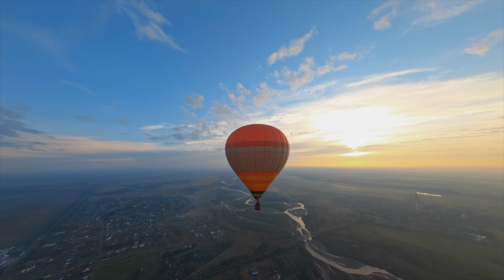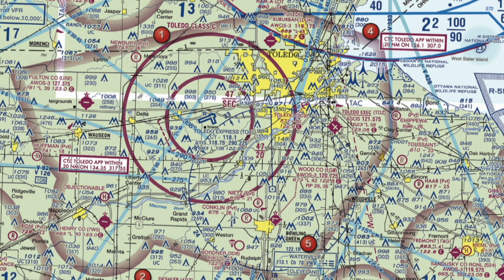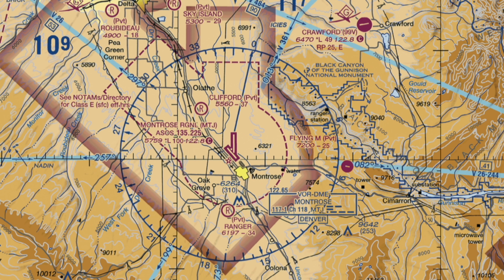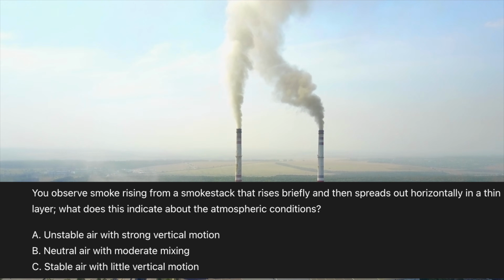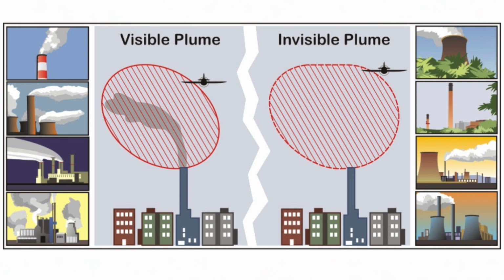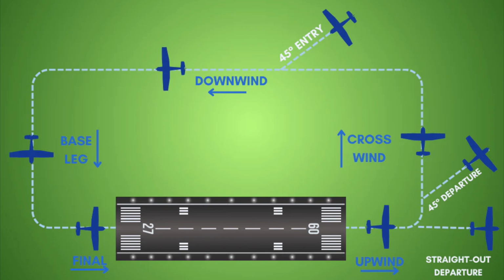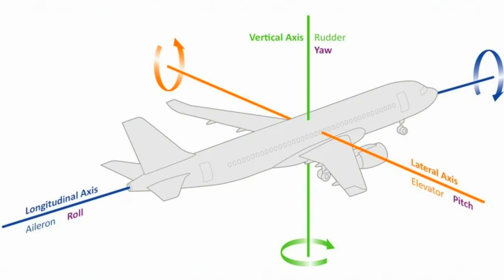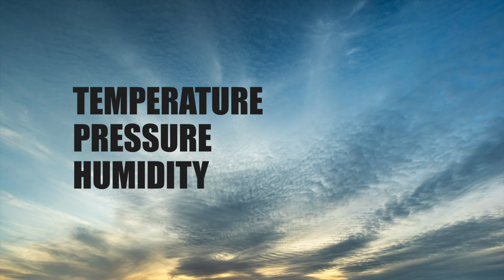FREE Part 107 Drone License Certification Study Guide 2026-2027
Free Part 107 Drone License Study Guide for FAA Certification: This video is the AIR Series 2 0f 7 covering Part 107 Exam topics;  Airspace, Airspace Classification, Airport Runways, Airport Traffic Patterns, Smokestack Plume, Aircraft Control Surfaces, Air Density & Density Altitude. Best part 107

Timeline
0:00 Introduction
0:54 Airspace definition
1:23 Controller Airspace
2:17 Airspace Classifications
2:46 Class A Airspace
3:34 Class E Airspace
5:09 Class B Airspace
7:50 Class B Floor and Ceiling
8:30 Class C Airspace
9:33 Class C & E Charts
11:14 Mike's Diagram
12:10 Class E Controlled
14:39 Dashed Magenta Line
15:26 faded Magenta Line
16:09 Over 400 feet AGL
18:05 Class G Airspace
19:18 Class D Airspace
20:33 Airport Runways
22:00 Magnetic Headings
24:05 Runway Question
24:49 Magnetic Direction
26:26 Learning Question 180º
27:43 Runway Numbers
29:40 Test Question
30:20 Smokestack Plume
33:11 Smoke Plume Question
33:58 Mike's Website
34:11 Smoke Plume Upwind
35:18 Invisible Smoke Plume
37:56 Smoke Wind Indicator
39:37 Headwind Landing
40:48 Airport Traffic Patterns
50:00 Aircraft Control Surfaces
56:23 Air Density Altitude